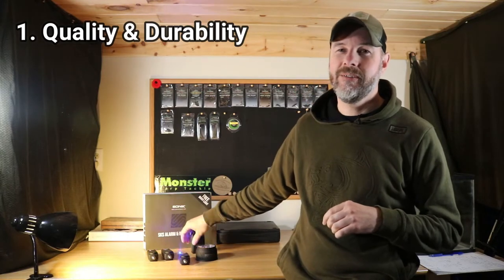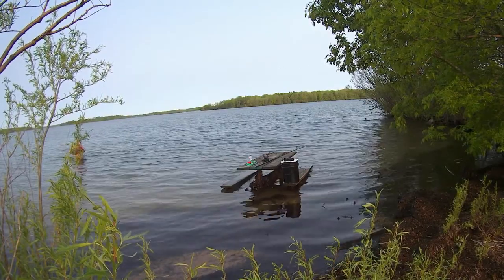Sonik SKS Bite Alarm Review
Quick Carp Fishing Bite Alarm Review Featuring the SONIK SKS BITE ALARM and Receiver Set with Free BIVVY LIGHT.

00:40 Quality and Durability.
01:56 Pricing.
02:08 Type of Batteries.
03:04 Appearance.
03:17 Silent Mode.
03:51 Locking Collars.
05:02 Low Battery Indication.
05:21 Compact and Lightweight.
05:40 Night Light Feature.
06:14 Compatible with Illuminated Bobbins.
06:32 Sonik SKS Bite Alarm Features - Power, Volume, Tone and Sensitivity.
07:26 Dedicated Drop Back and Take Indications.
07:58 Sonik SKS Bite Alarm Reciever.
08:38 Sonik SKS Bite Alarm Bivvy Light.

I've used these for over a year now and give my honest feedback.